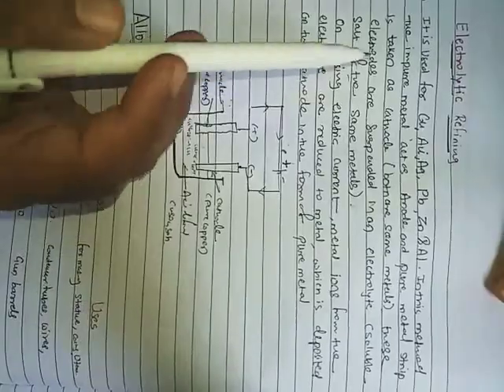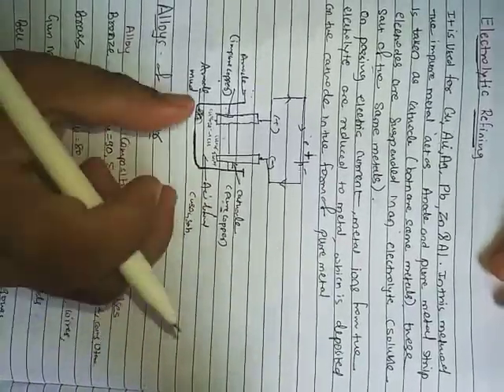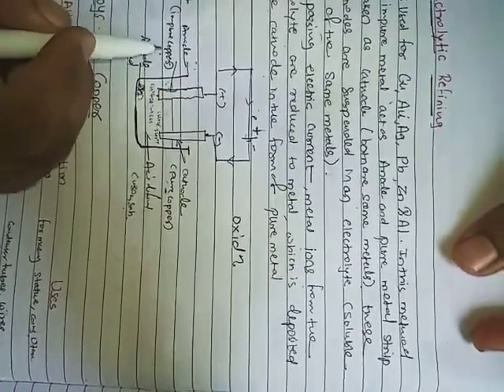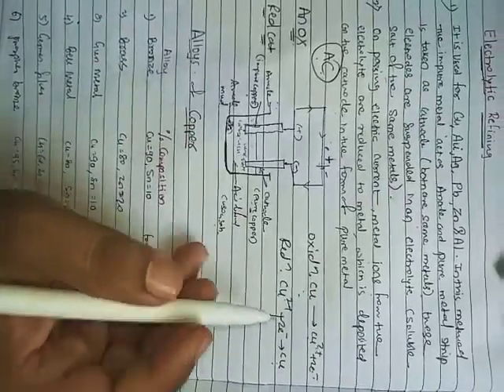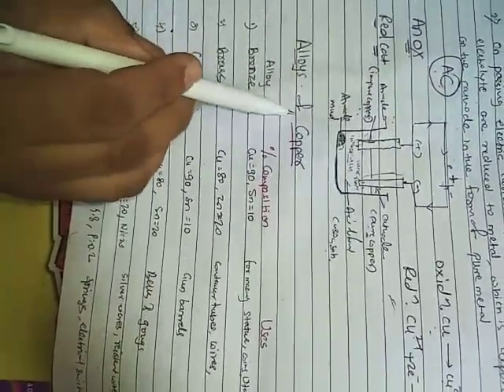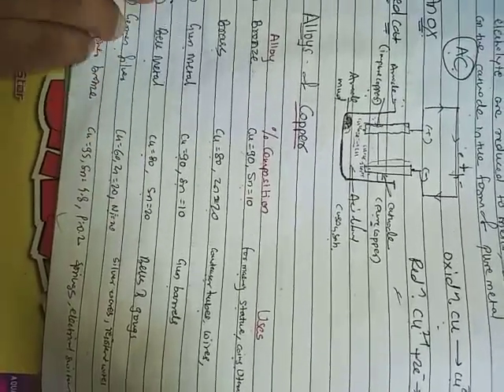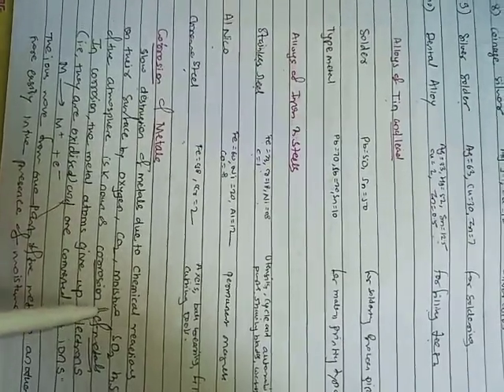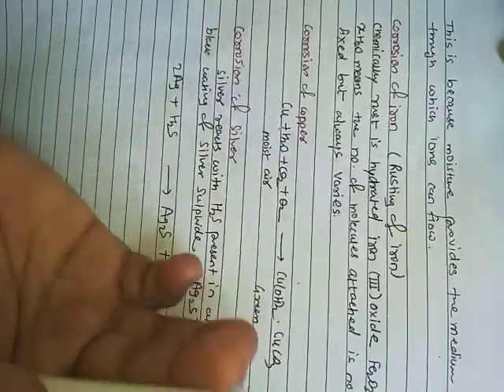Metals and Non Metals 27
Electrolytic Refining